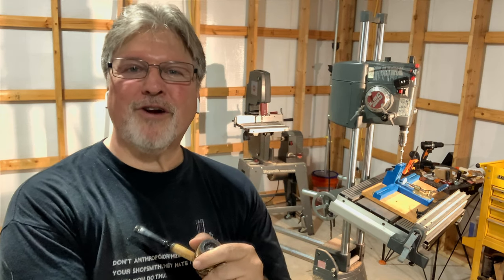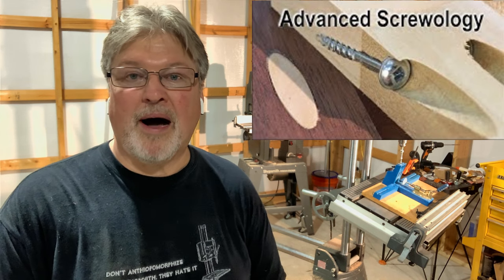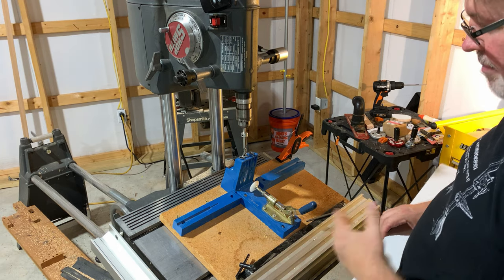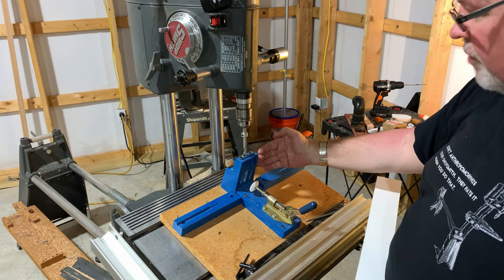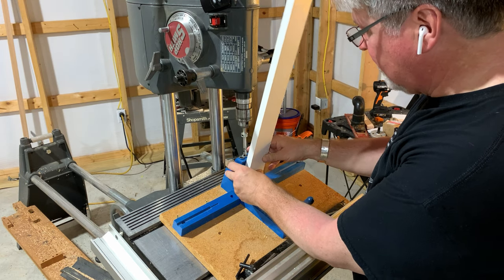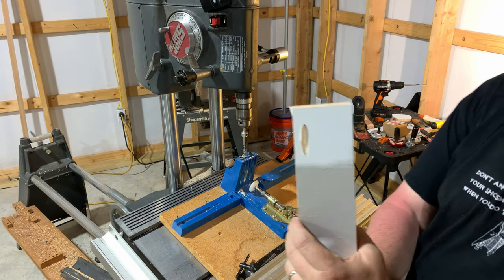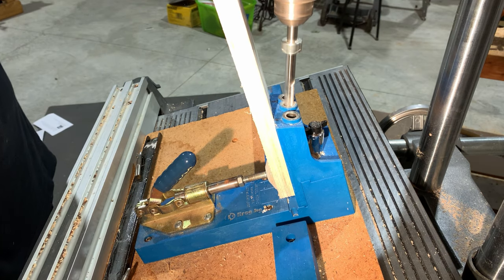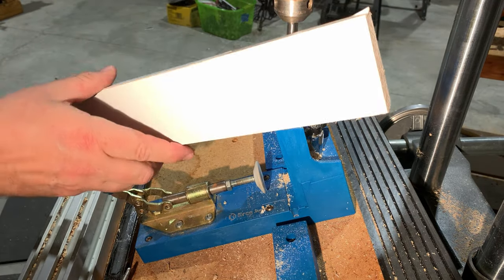Shopsmith/Kreg Mash-Up: The EASY Way to Drill Pocket Holes on a Shopsmith (And yes, it IS cheating!)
✅ SHOP NOTES: We all saw the Shopsmith sales guy demo the use of "Furniture Screw Pocket Holes" when we first saw a Shopsmith tool in action, but the modern application of pocket screw joinery isn't limited to attaching table aprons to table tops as we all understood them in the 1970's. Today pocket screws are being called upon to solve the age-old weakness in end grain to edge grain joints, like those found on cabinet face frames.  After years of playing with shop-built jigs, fixtures and fence extensions I finally landed on the venerable Kreg jig, and never looked back!

To be clear, over the years I've purchased at least SIX different generations of the Kreg jig, including the original all-aluminum jig and evolving through to the newest 520PRO, but the great news is, when combined with the forward-tilt of the Shopsmith main table, the simplest of the clamping Kreg jigs is all you need.  The most important features to look for is a fixed drill guide and a moveable clamp.  This isn't true of many of the Kreg jigs, and the great news is that it is true of the cheapest of the clamping jigs.

🟢 The simplest front-clamping Kreg jig and the one I would buy again

🟢 I really do like the portability and ease of use of the Kreg 520PRO and recommend it if you would rather use a hand drill for drilling pocket screw holes This DEAL currently comes with a bunch of screws in a handy organizer.

💡 Channel Membership isn't your thing? Here's an idea: If you aren't ready or able to join the channel, you can always support the channel by watching, clicking the thumbs-up, commenting, sharing, and by clicking through the provided links whenever you are shopping on Amazon or eBay. You don't even need to purchase the items these links lead to, but by going through these links they'll reward us with a small "finders fee". Thanks in advance for the support!